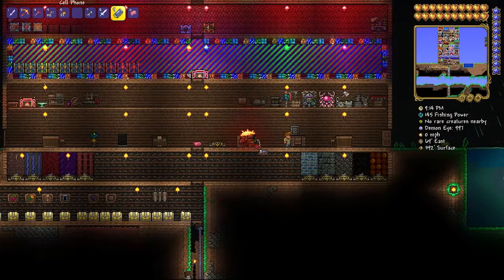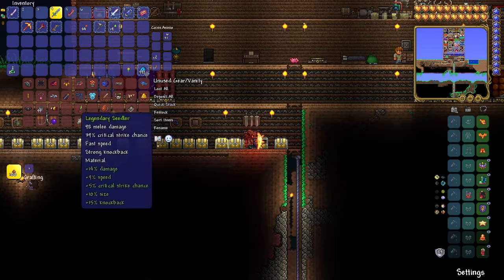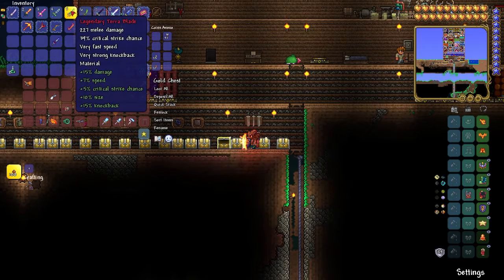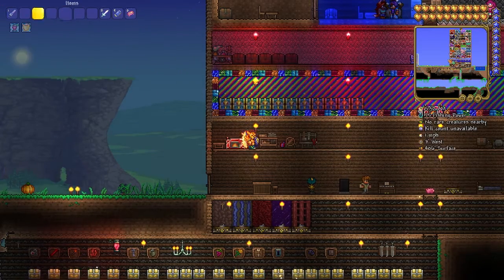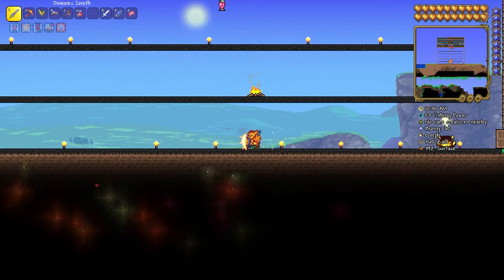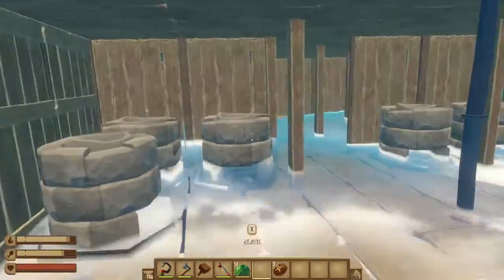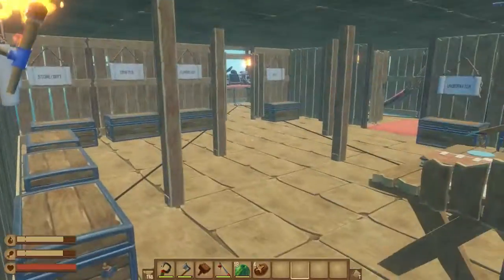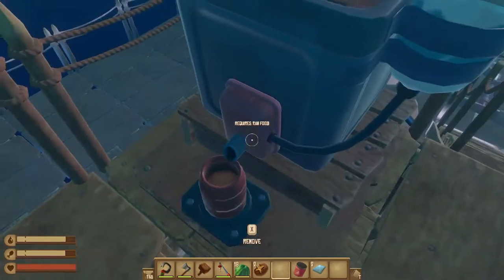🎤Terraria/Raft world look (100 subs)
Raft mods used:
Almost no durability
Almost no power
Better crop plots
Better jars
Better steering wheel
Foundation count
Friendly Purifier
Game mode
Kutility